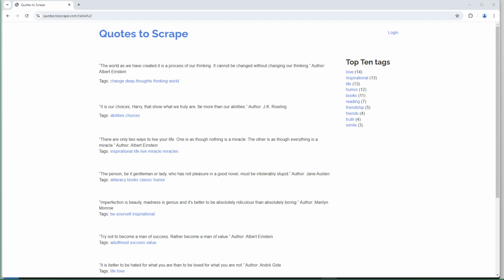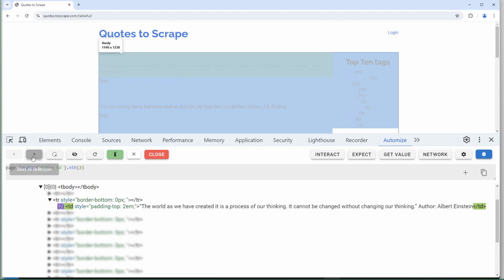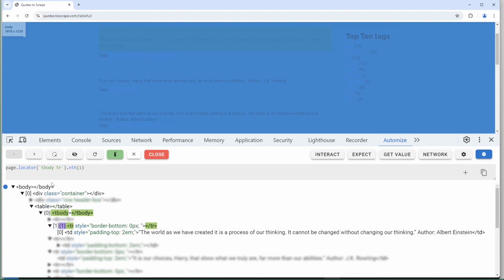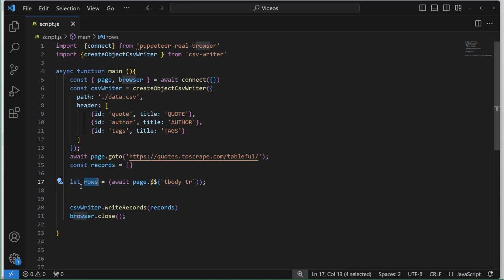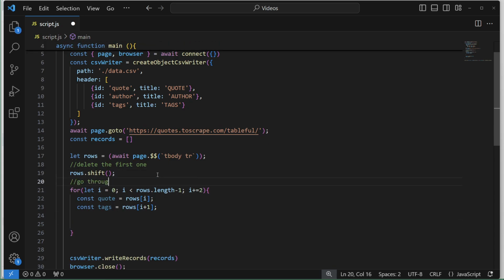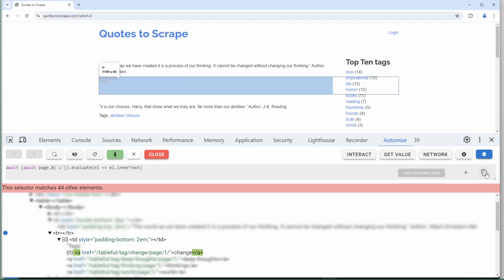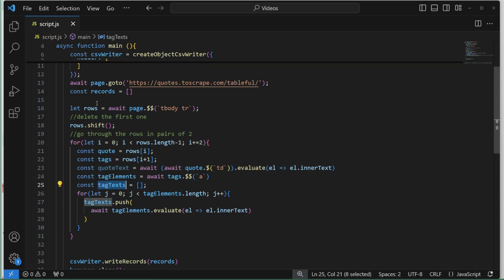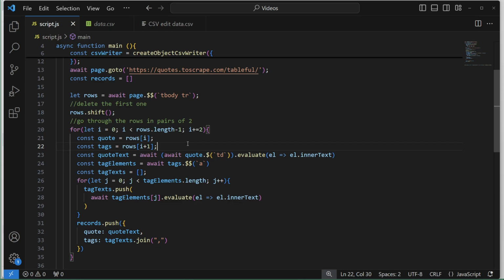Scraping a Messed-Up Table View - Writing Automation Scripts Ep 14.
In the episode we use Puppeteer to scrape a website that has a messed up hard to scrape table view.